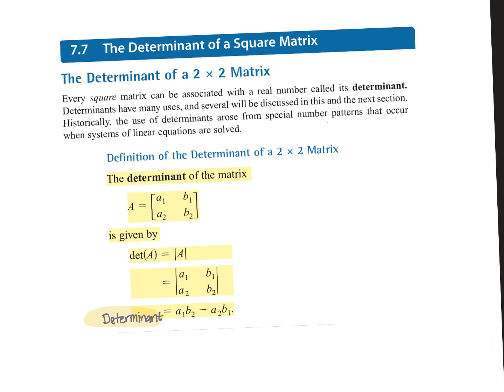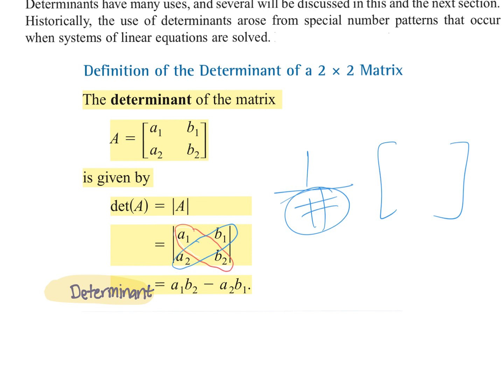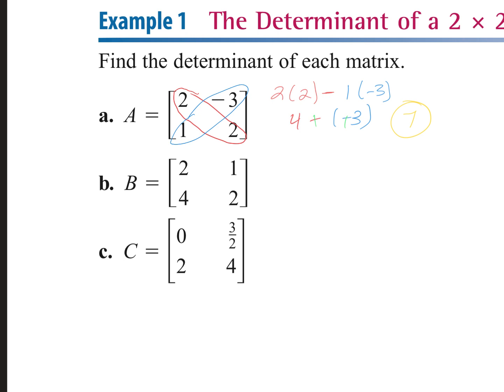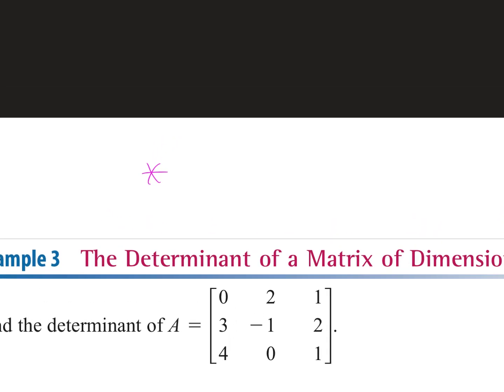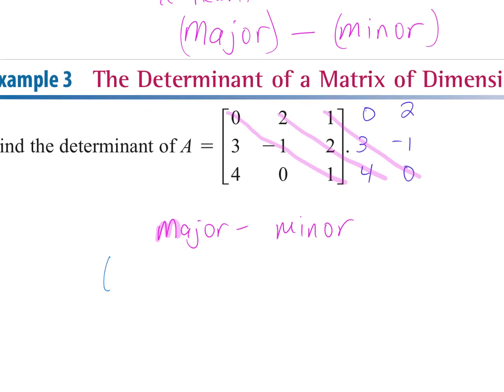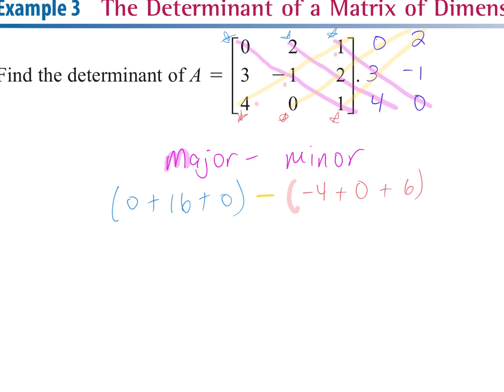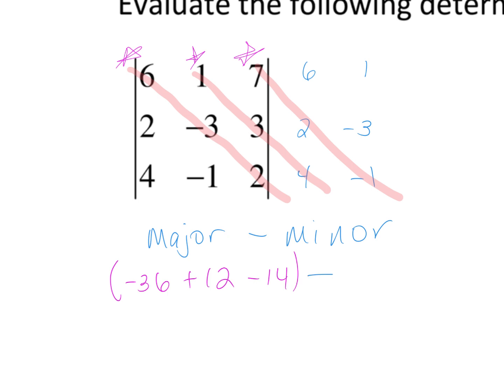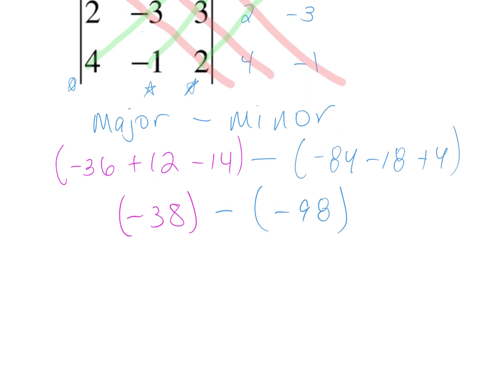03.03 PCH 7.7 Determinant